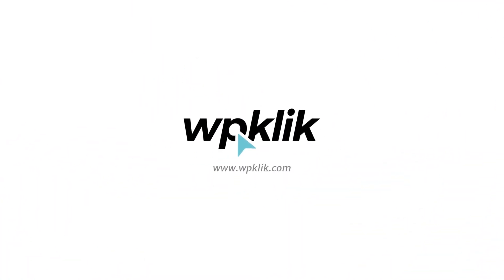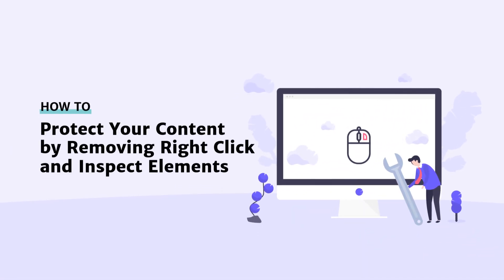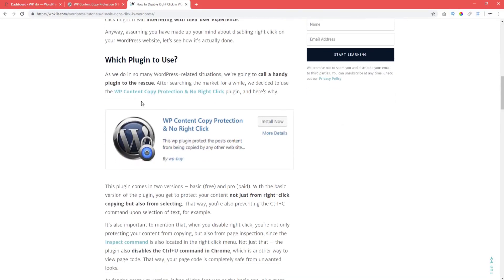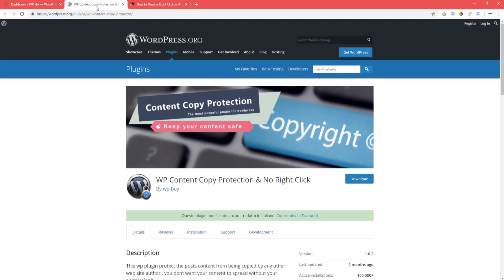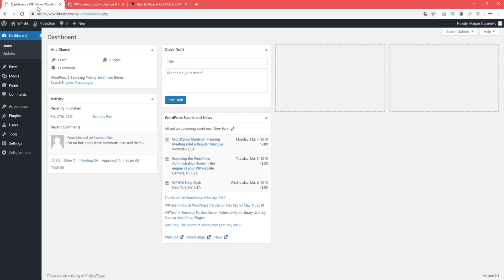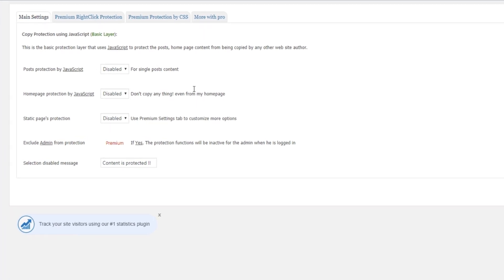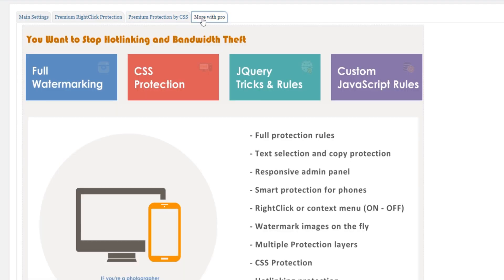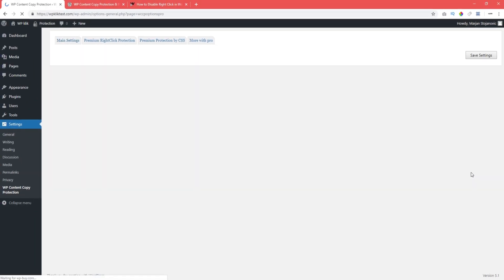How to Disable Right Click in WordPress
It’s actually really easy to do and in this video we’re hoing to show you how.